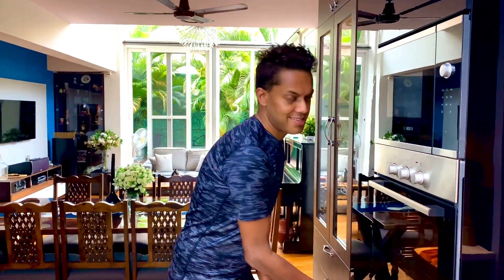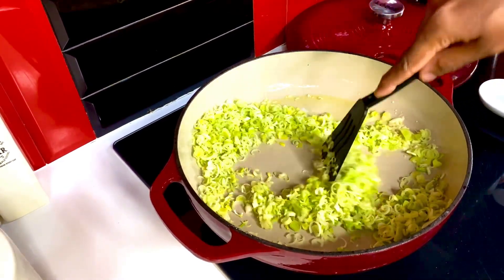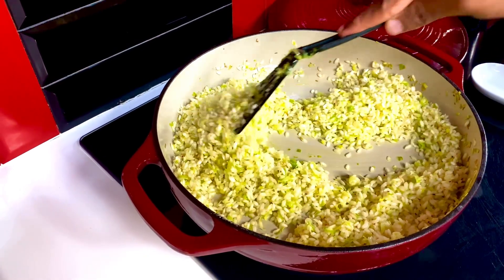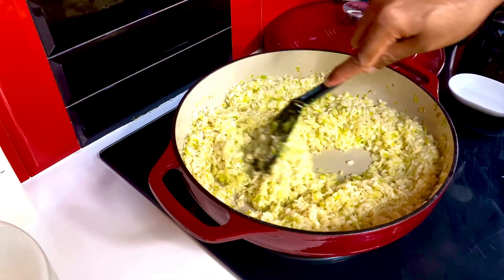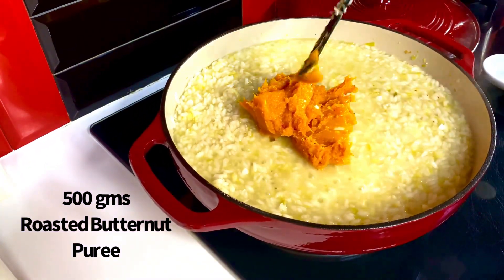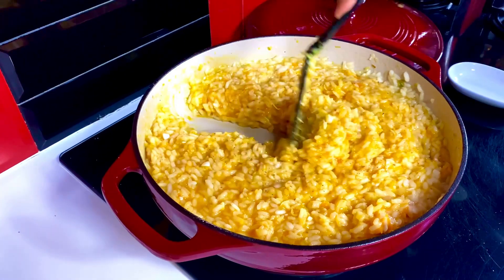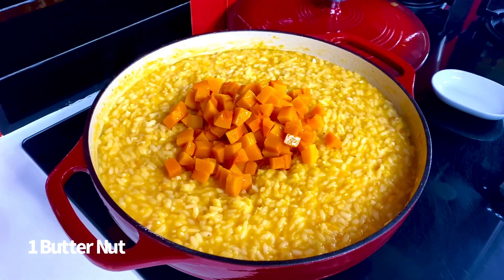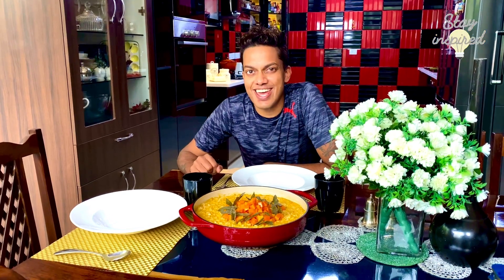J A S O N’s Butternut Squash Risotto With Sage | Gourmet Cooking Made Easy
Butternut Squash Risotto With Sage - This warm and hearty butternut squash risotto recipe is simple to make and gets a creamy, flavorful boost from roasted butternut squash purée, parmesan, and a fabulous garnish of sage crisp. A Vegetarian Comfort Delight.

Risotto has to be one of the most comforting comfort foods on the planet. It’s warm! It’s hearty! It’s creamy! Yet most often considered overloaded and rich, out here we’ve debunked myths and created a creamy risotto without the overloaded indulgence…

And today, (guess what) it’s also butternut squash-y (hip hooray!)

Like any risotto, this recipe takes a little bit of time and attention, but we’re working with a pretty basic lineup of ingredients that make this a great blank-canvas recipe for a warm and cozy luncheon fare.

If you have a few extra minutes and so inclined (and yes, WE ARE ALWAYS INCLINED, thank you for asking) brown some butter with a few sage leaves over low heat until the butter browns slightly and smells nutty and fragrant. Drizzle the butter over the top of your risotto for a bit of extra oomph & indulgence.